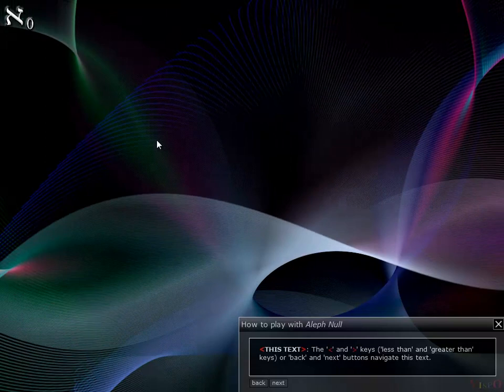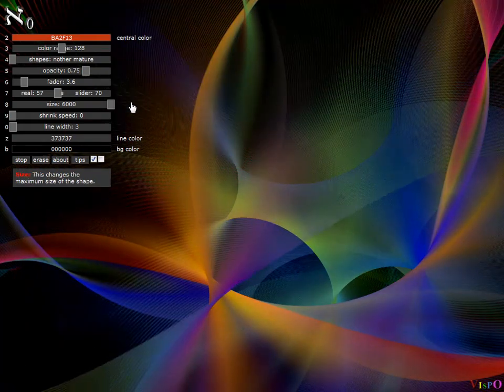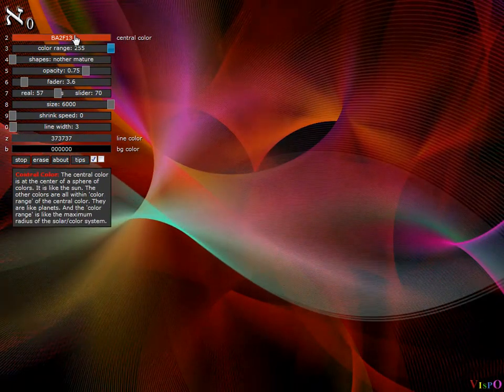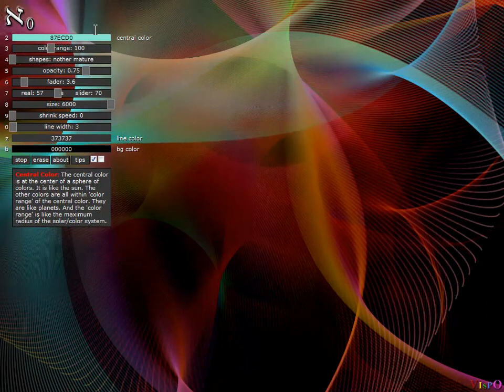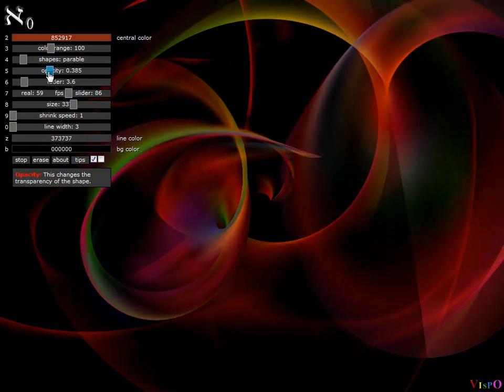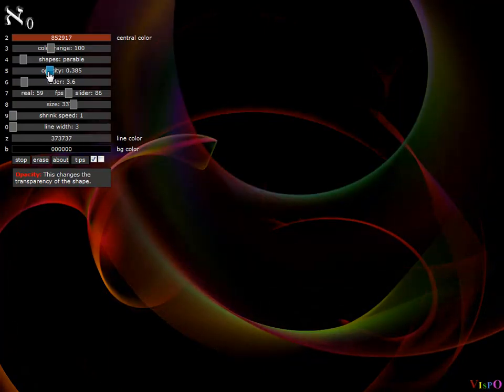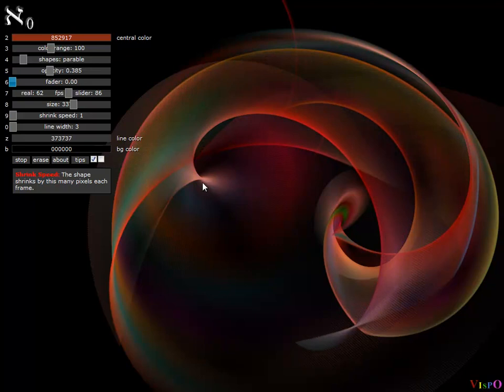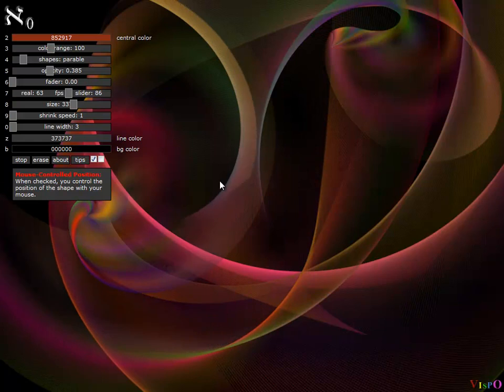Aleph Null 1.0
This is a video about Aleph Null 1.0 from 2012.